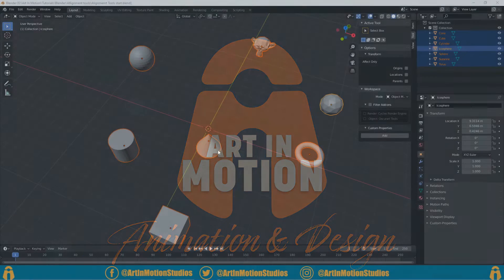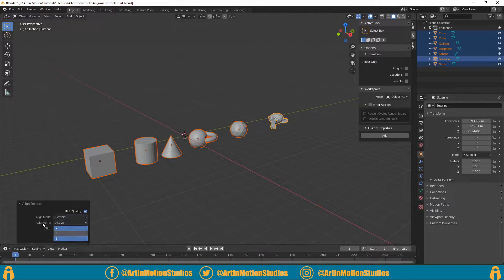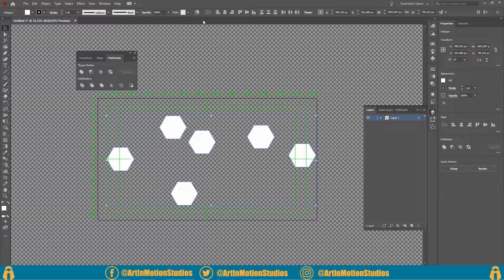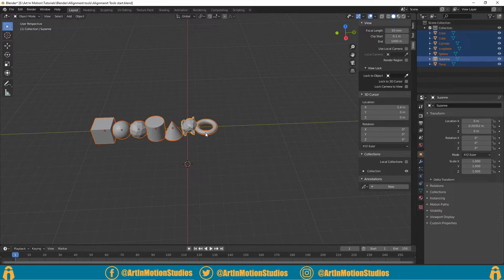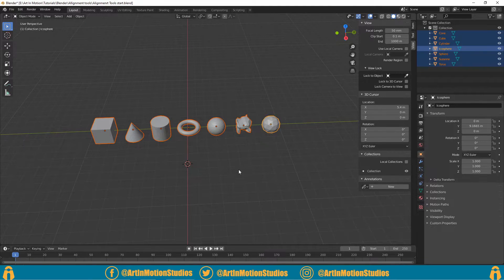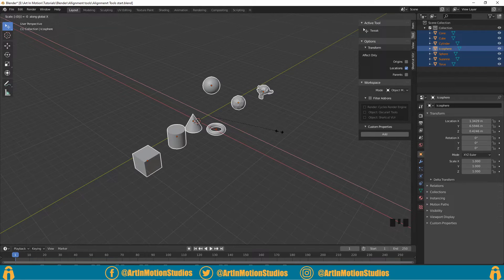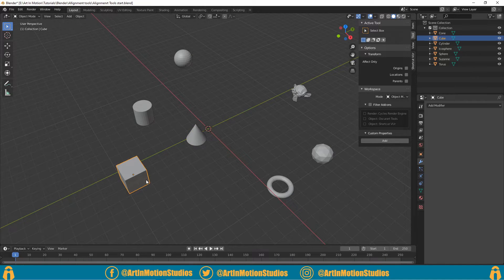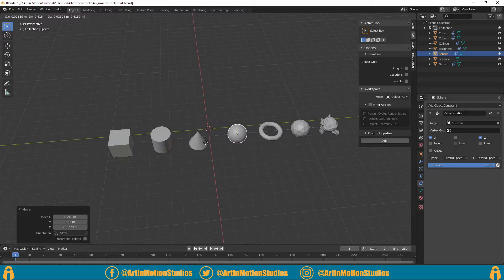Blender 2.8 Quick Tips #1| How to align objects in 3D space UPDATED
Looking for a Rendering Solution Go check out Crowd Render for Blender 3D.

✔️BITCOIN WALLET
1CdwyB3k7eKYTUdVYjmkVNxmuXJZ8s49iP
✔️ETHEREUM WALLET
0x50907e8C6C292ab5e2a6DAC43A5f5B7Fec8aBd9e